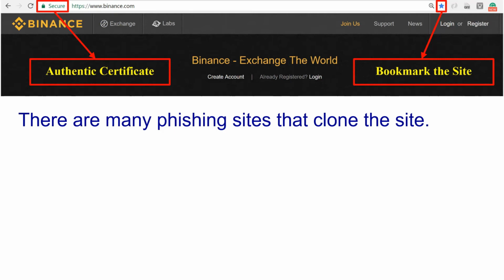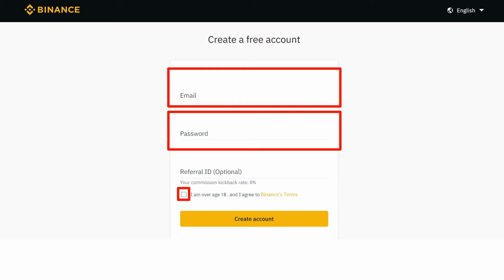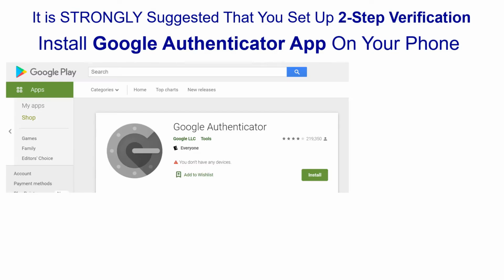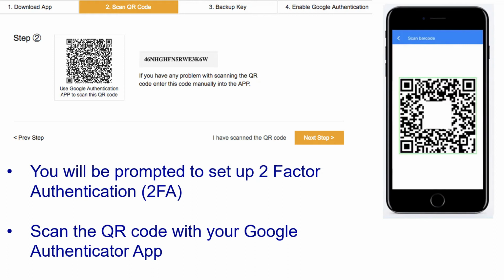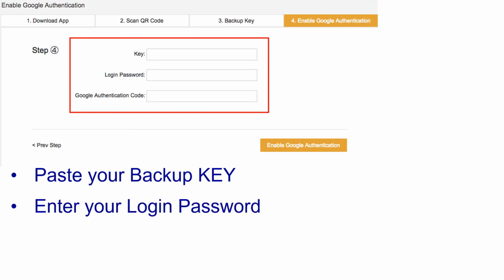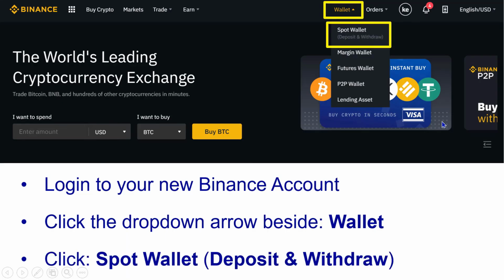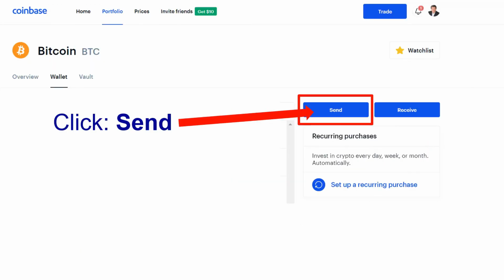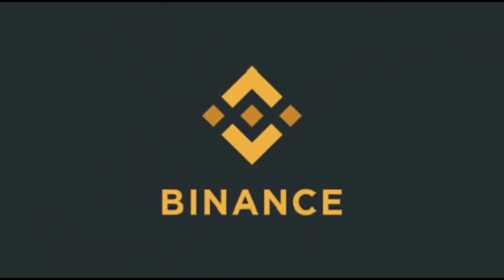BINANCE | Step by Step: How to Sign Up / Register x How to Deposit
Have a great day, and don't forget to be kind to yourself. Love x

The work is partially attributed to: 1 Click Trading System